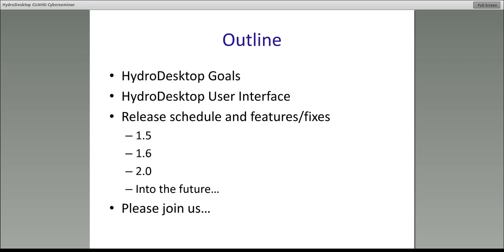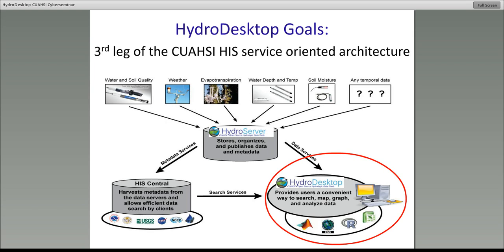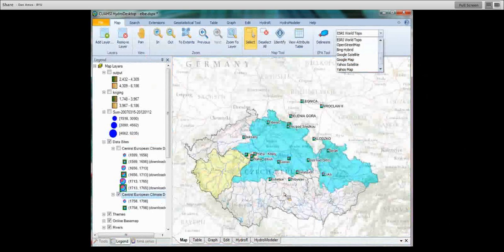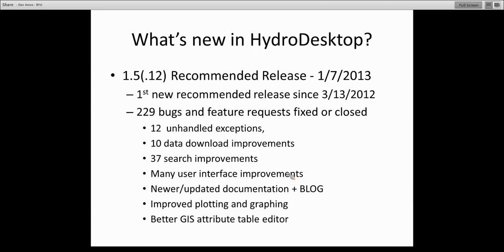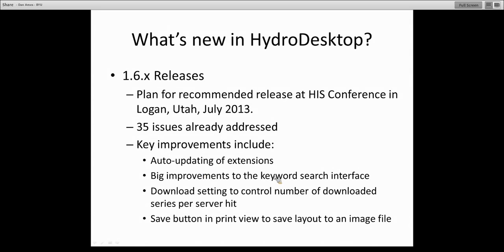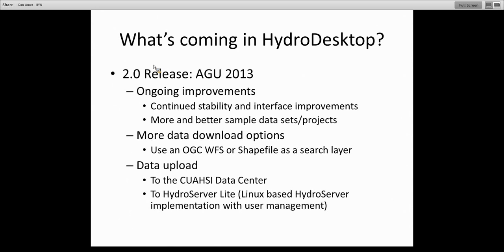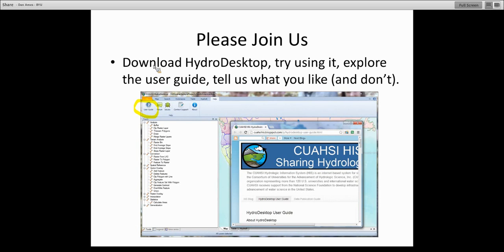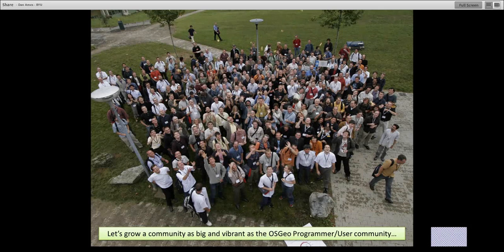2013: What’s New and What’s Coming in HydroDesktop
2013 Spring HIS Cyberseminar Series
April 3, 2013
"What's New and What's Coming in HydroDesktop"
Dan Ames, Brigham Young University